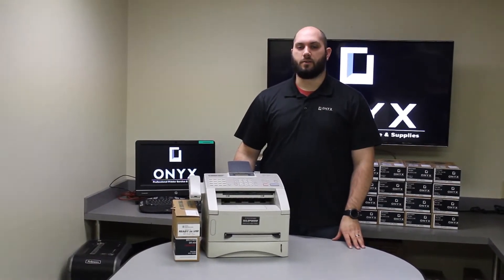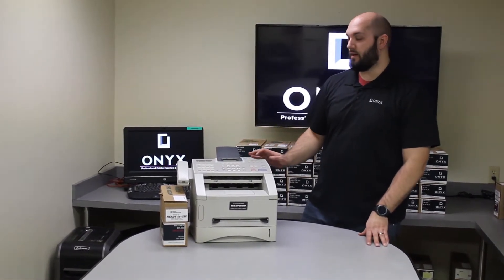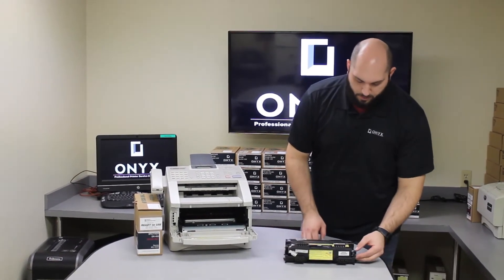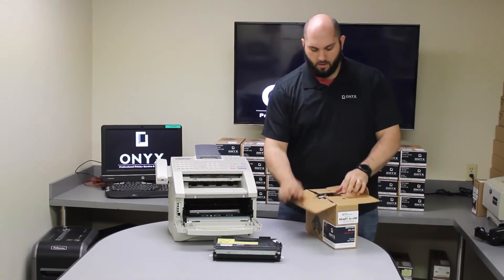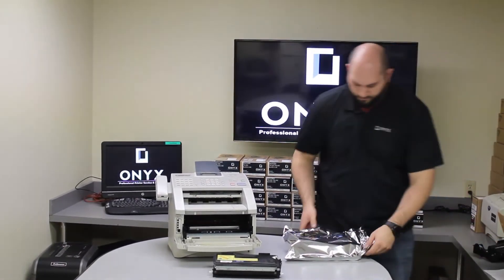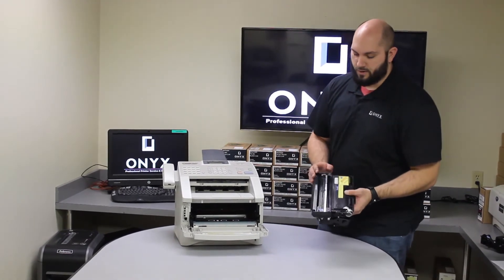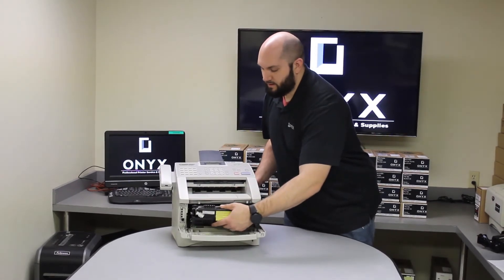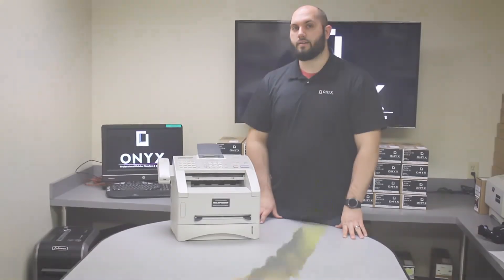Brother IntelliFAX 4100e (DR400) | Onyx Imaging | OKC Printer Repair | Drum Reset